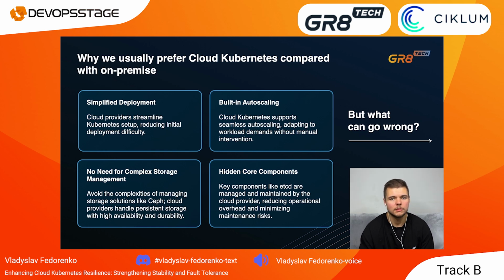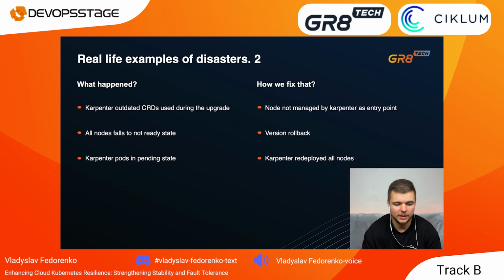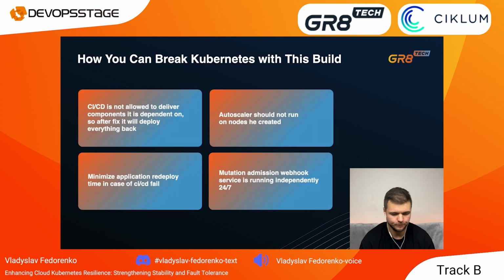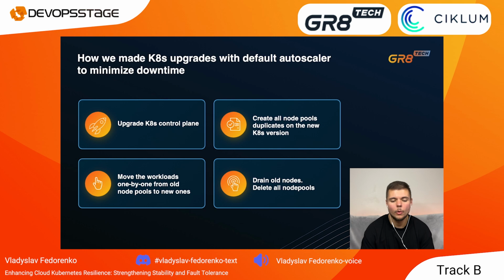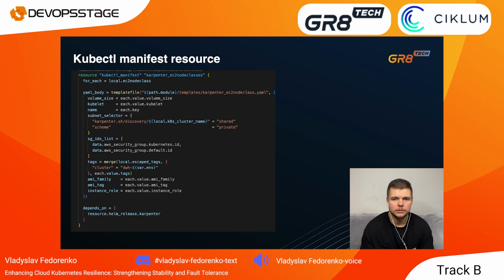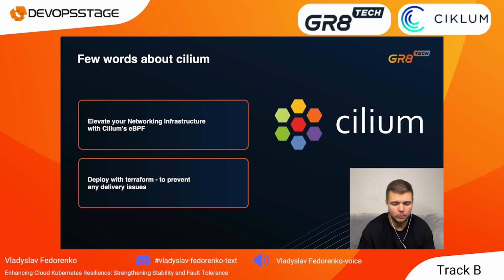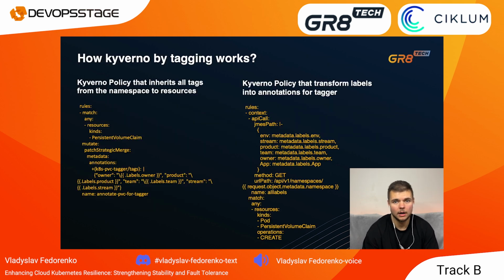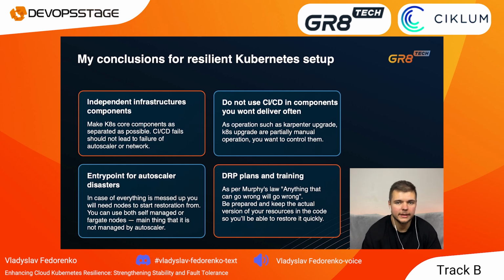V. Fedorenko | Enhancing Cloud Kubernetes Resilience: Strengthening Stability and Fault Tolerance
Vladyslav Fedorenko | Enhancing Cloud Kubernetes Resilience: Strengthening Stability and Fault Tolerance | Track B | DevOps Stage 2024